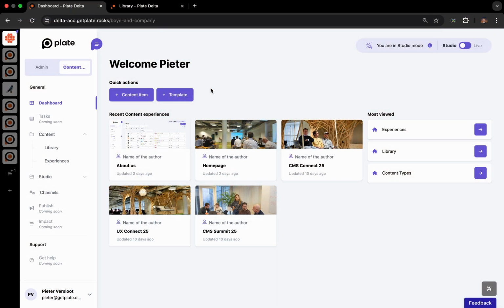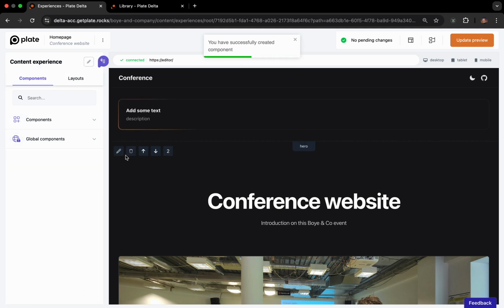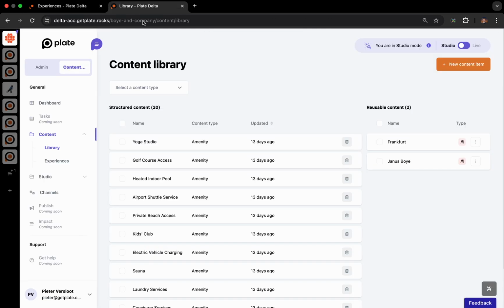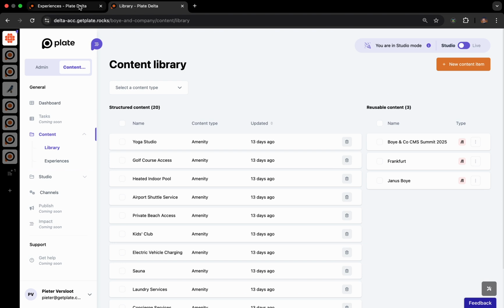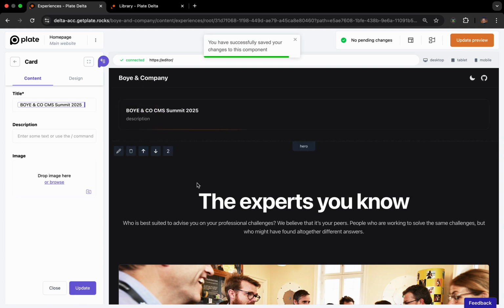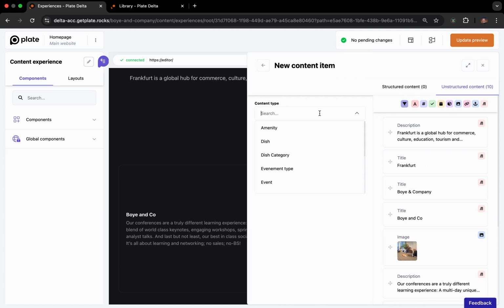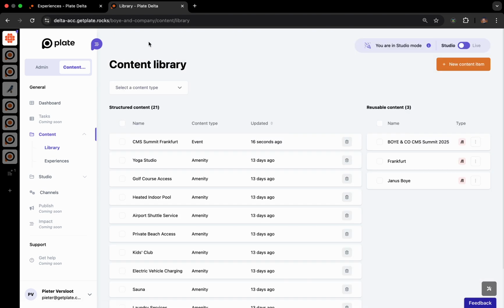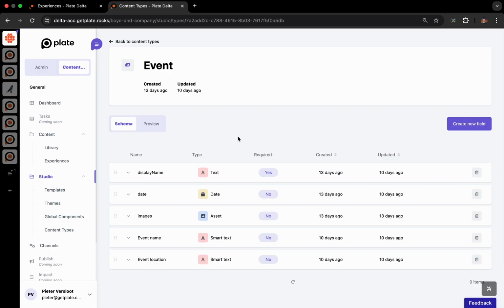Boye & Co CMS Summit 2025: How Plate Delta Introduced the Structuring Assistant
During the CMS Idol award at the 2025 CMS Summit, we had under 6 minutes to pitch what makes Plate Delta radically different from CMS vendors like Hygraph, Kentico, Sulu CMS, ReactBricks, and Webiny.

This video shows how our Structuring Assistant, built directly into the CMS editor gives non-technical content teams real control. Structure once, reuse across pages and sites, and finally eliminate content chaos. What you see here is just the beginning.

Plate Delta enables Content Governance through:
 • Smart content suggestions while you work
 • Prevention of outdated, inconsistent, or duplicated information
 • Control over tone of voice and brand usage
 • Bulk management across all your content
 • Enforcing content policies without slowing anyone down

No more fragmented stories or manual cleanups. With Plate Delta, your CMS becomes the glue between teams, not a bottleneck.

Thanks to the jury ⁨@matthewmcqueeny, host ⁨@matthewgarrepy2462, and ⁨@boyecompany4519 for organizing a summit with real substance.